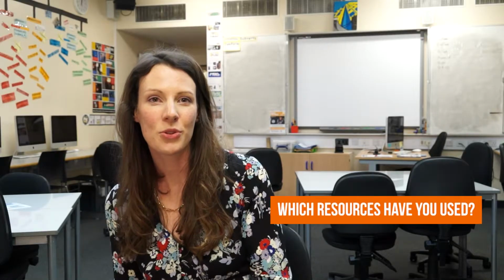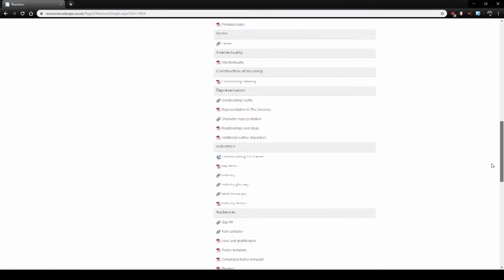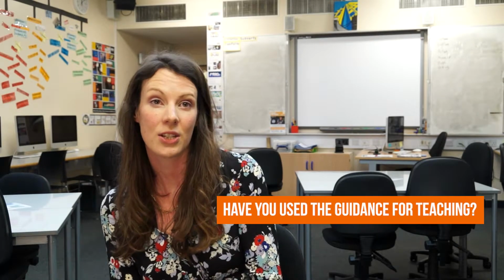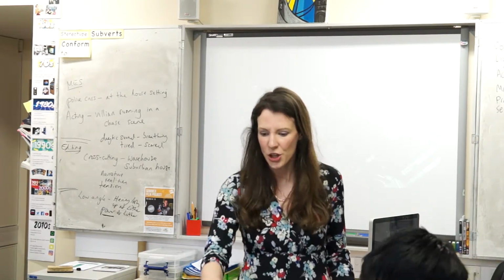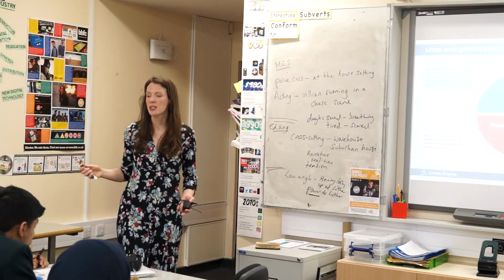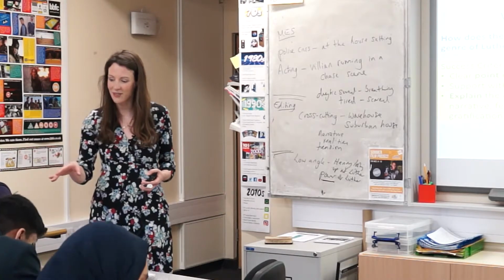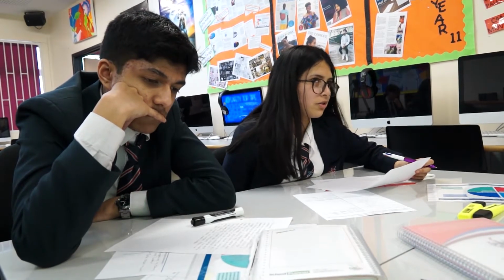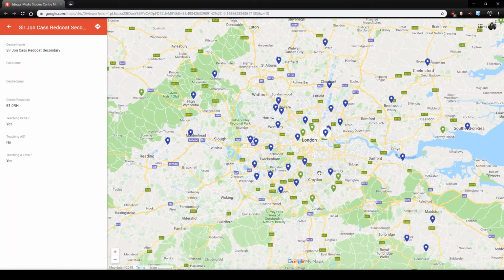Eduqas Media Studies Resources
Meet Sophie, an Eduqas Media Studies teacher, who has allowed us into her classroom to show us how she uses some of our free digital resources to support the delivery of our qualifications.